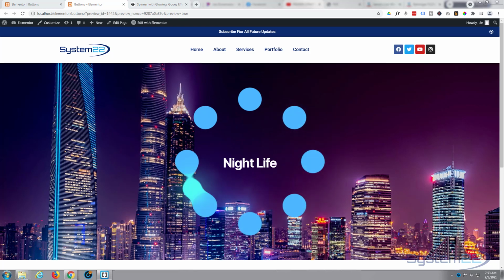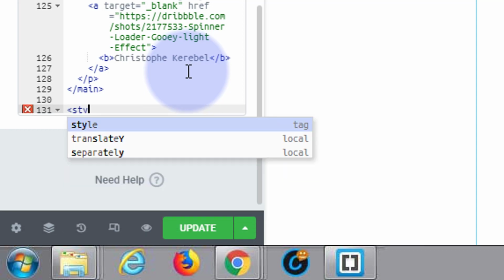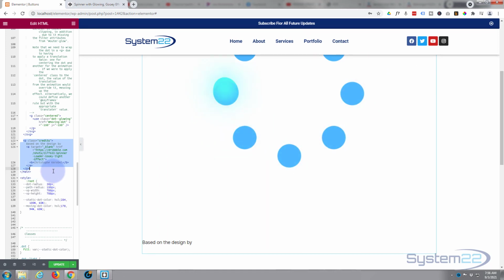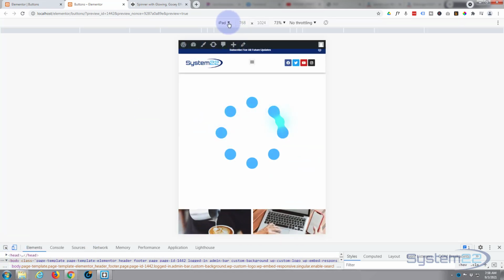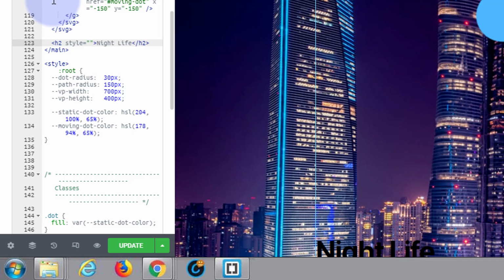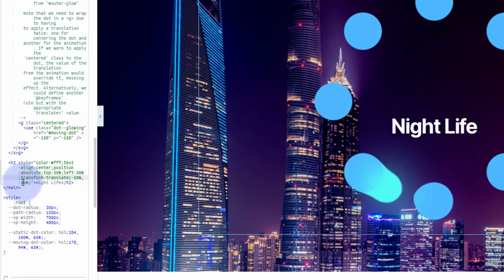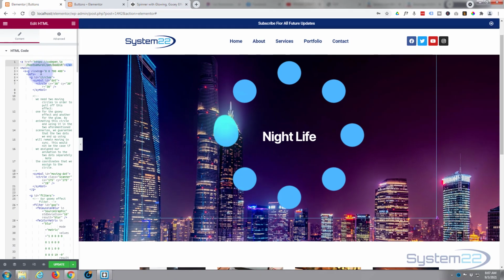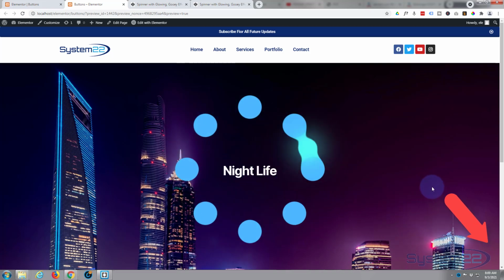Elementor Glowing Animated Spinner With CTA On Hover 👈👈👈👈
Elementor Custom Animated Buttons. Elementor is a great free WordPress page builder plugin. There is a free version as well as a paid version of Elementor. In this series of videos we will be building some great elements on our WordPress website with the Elementor builder.
Today we will be demonstrating how to ccreate a section with an animated glowing spinner. When you hover over it, it will link to any url. There are no extra plugins involved in this today.
We are going to build this with a Elementor HTML Module. This is really easy to do and a great and eye catching effect to have on your website.
In this video today, we are going to use a bit of CSS and HTML code to build this feature. Don't let the CSS coding put you off, it is very easy, and any code used today I will privide a link to. You are welcome to copy the code and paste it into your site, CSS is a great thing to learn, so I encourage you to try out some of your own ideas to get familiar with it. You can't break your site with CSS, if something doesn't work simply delete it to return back to how the site was previously.
So, follow along with the video and check out how to create a section with an animated glowing spinner. When you hover over it, it will link to any url, with the Elementor page builder.
For more information on Elementor, check out our Elementori playlists below.

SOCIAL MEDIA
Follow what I'm doing on: